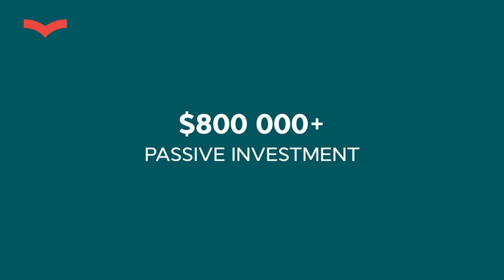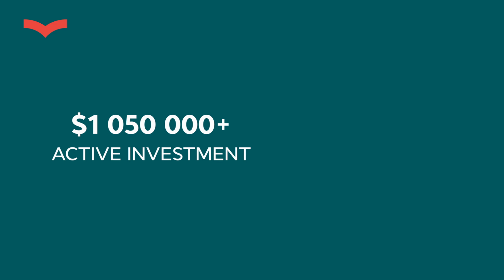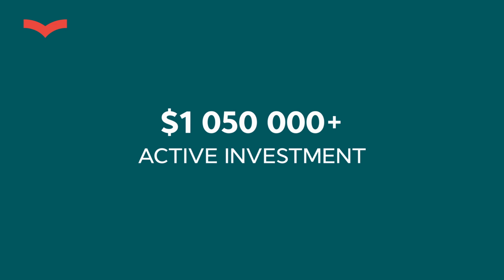EB-5 Visa Investment in 2025: How to Safely Invest $800K and Avoid Immigration Risks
Fill out a questionnaire to get a Free Evaluation of your visa case from Shamayev Business Law within 2 working days

Planning to invest $800,000 for your U.S. green card? Don’t let one wrong move cost you everything. In this video, we reveal how to protect your EB-5 investment from fraud, failure, or delays. Learn how to choose a reliable EB-5 project, understand Regional Center vs. direct investment, and spot hidden red flags before it's too late.

We’ll show you how experienced immigration lawyers evaluate projects—so you can secure your future with confidence in 2025.